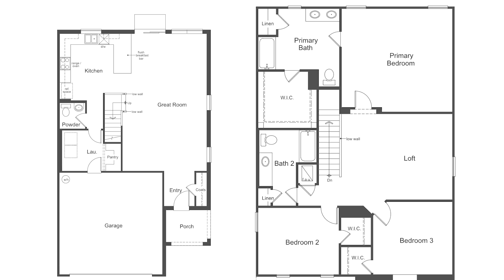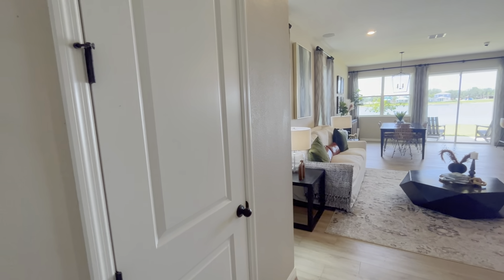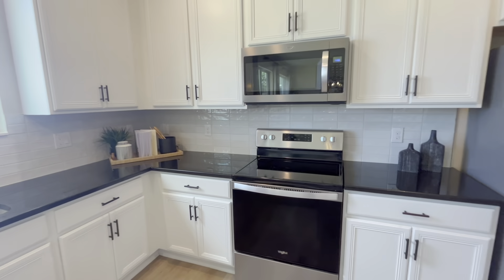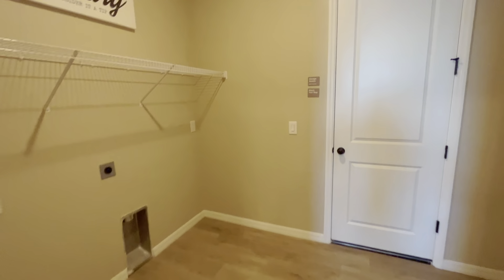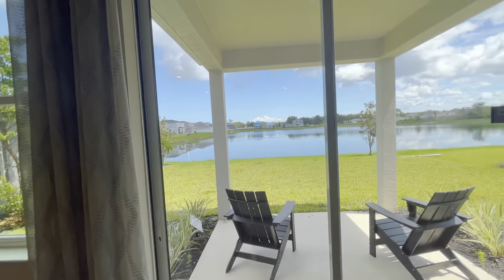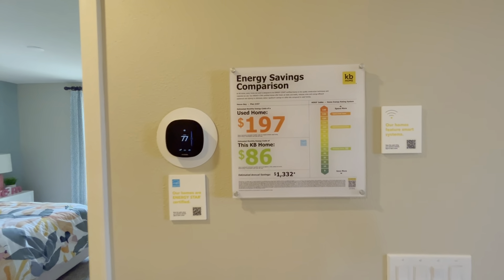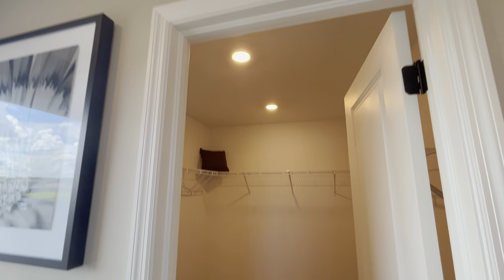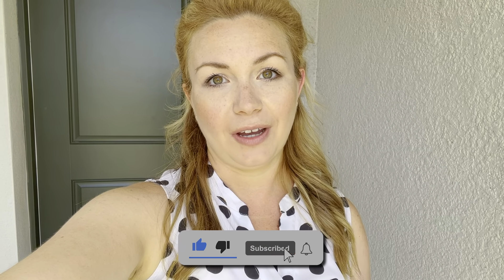New Palmetto Homes For Sale, Tour KB Homes 2107 Floor Plan at Heron Bay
If you are thinking about moving to the Tampa Bay Area in FL in 2023, you definitely want to check out one of Palmetto’s top builders. KB Homes in the Heron Bay subdivision has so many custom features including energy efficient add ins to make sure that living costs are efficient. This home builder is a must see when looking for New Homes in Palmetto, FL. The 2107 Floor Plan at Heron Bay by KB Homes includes 2,107 finished square feet of living space, 3 bedrooms, 2.5 bathrooms, and a 2 car garage.

This upscale Palmetto, FL community features large homesites and gorgeous landscaping. Enjoy a brand new pool area! Some of the homesites offered include views of ponds and forest like landscapes.

Palmetto, FL is centrally located within only a 15 minute drive to #1 rated beaches, approximately 20 golf courses within a 20 minute drive, amazing parks, and wonderful shopping and restaurants nearby. You have close access to the interstate and airports.

🤔Thinking of Moving to the Tampa Bay area in Florida? 🏝

If this is your first time to this channel, and you want to know everything about the Tampa Bay Area in Florida- the good, the bad, the best opportunities for buying, selling, and investing in real estate- then subscribe ▶️ and tap the bell 🔔 for notifications so you can be the first to know about the current market in the Tampa Bay area - St. Petersburg, Tampa, Parrish, Palmetto, Bradenton, just to name a few!

We receive calls and emails everyday from people just like you, looking for help with buying and selling in the Tampa Bay area, and we absolutely love it! 🥰  Whether you are moving in 7 days are 90 days, give us a call ☎️, send us a text 💬, or send us an email 📧, so we can help you have a smooth move in the Tampa Bay Florida area. 😁

💥 Thinking of selling a home?

NOTE: I am not the listing agent for the all of homes shown, which may be models and/or NOT listed or available for sale at this point in time. Any MLS listings of properties shown are listed by their respective brokers and shared with permission. [statement_applicable_for_this_video]